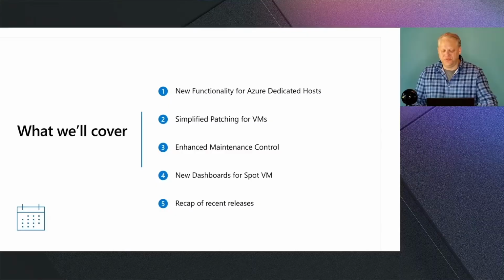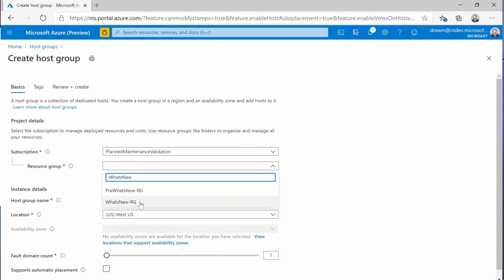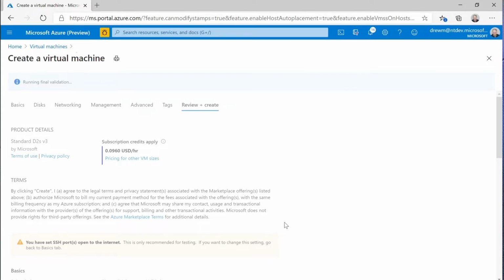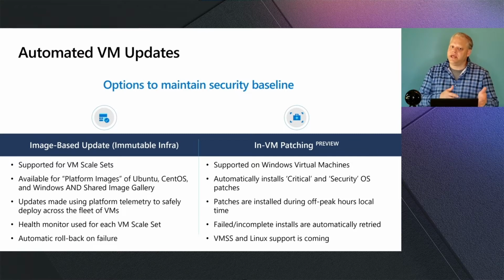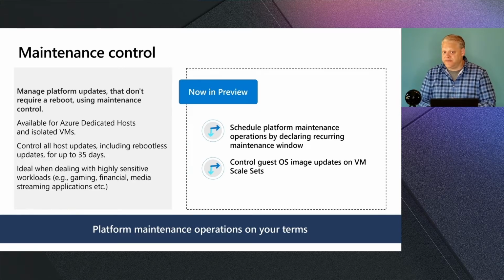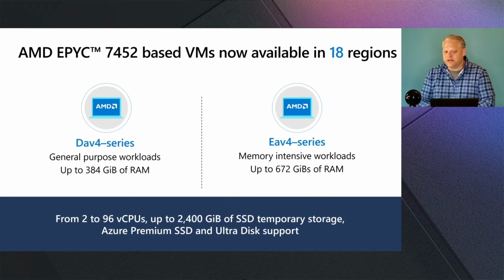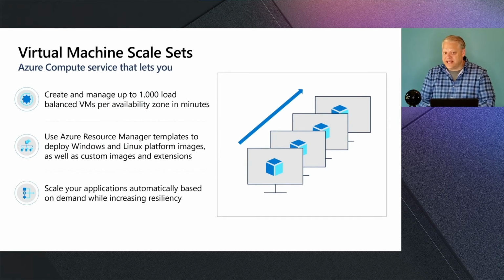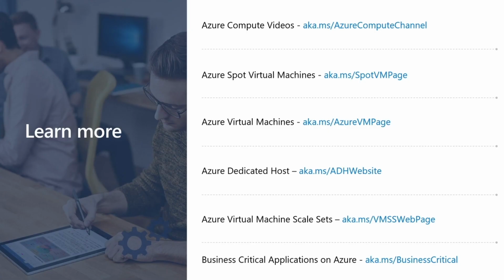What’s New with Azure Compute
Thousands of organizations globally rely on Azure Compute services (IaaS) to run core business applications. Learn how the Azure Compute portfolio is growing to help your organization adapt in rapidly changing environments. We’ll review new announcements and highlight important additions to the Azure virtual machine portfolio, like cost optimization, scalability, performance, and resiliency. Discover where we plan to invest next and share your thoughts to influence our decisions.